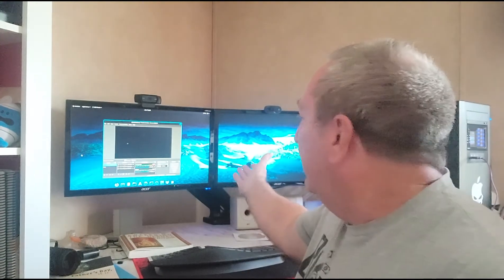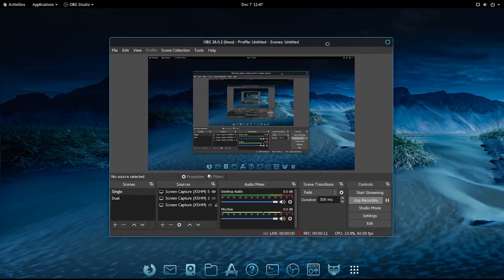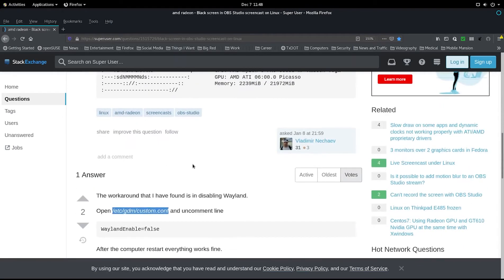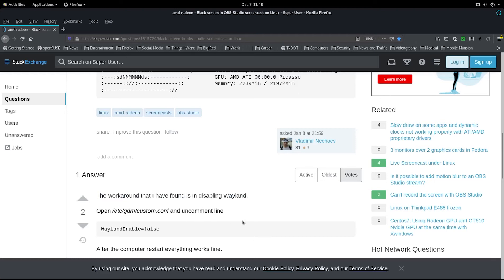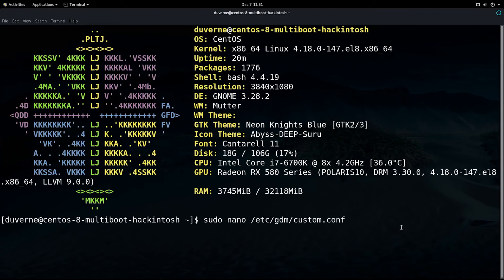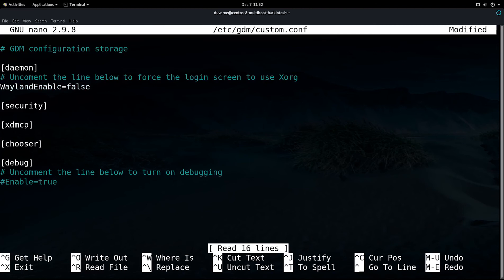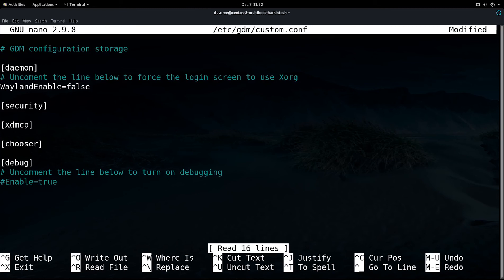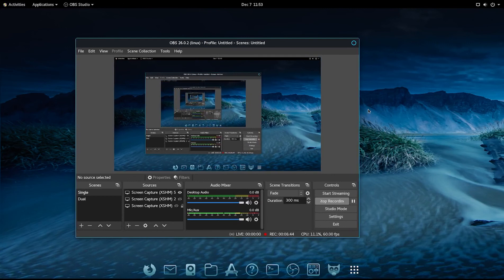How to Fix OBS Studio Black Screen in Linux with Gnome Desktop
In this misadventure, I demonstrate the process I used to fix OBS Studio screencast in CentOs 8 with the Gnome Desktop Environment. This process should work with any distro using Gnome Desktop and/or Gnome Desktop Manager (GDM). As mentioned in the video, I found this fix in an article that I have linked below.